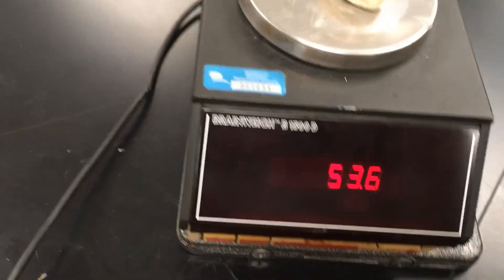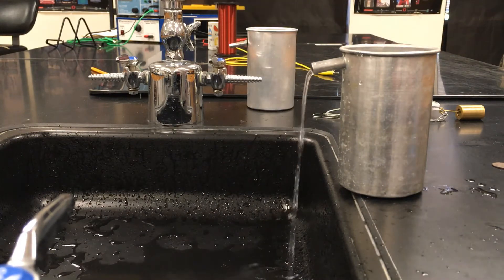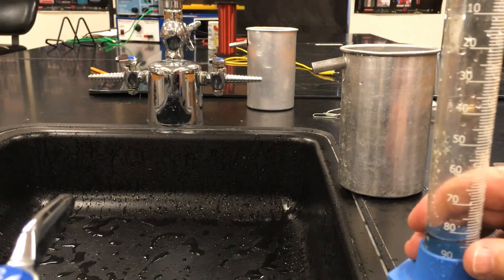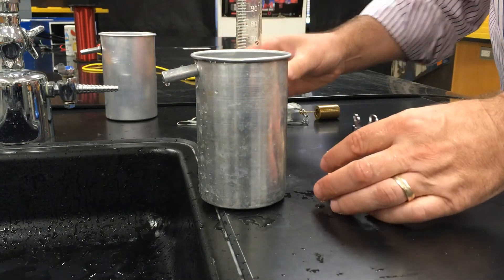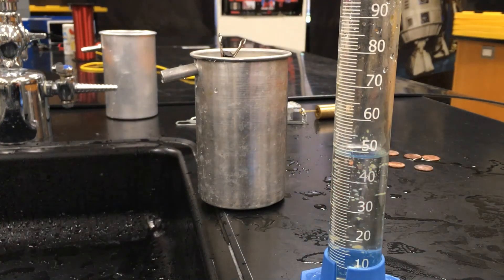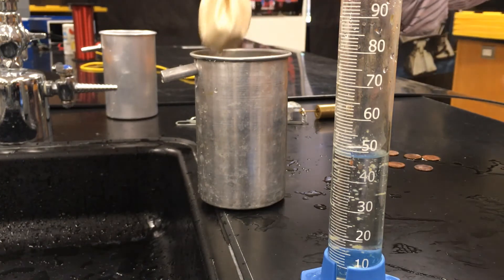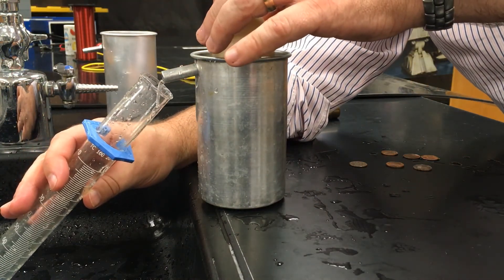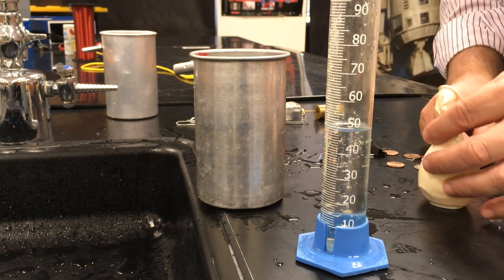Archimedes Principle Lab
By using a displacement tank and pennies in a balloon, I show Archimedes Principle.